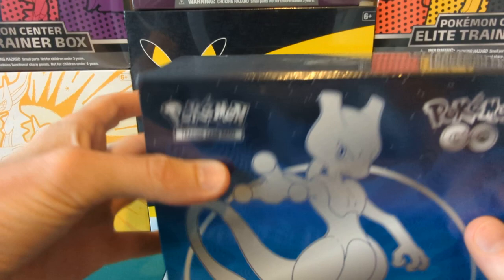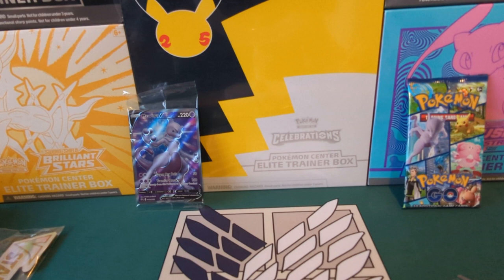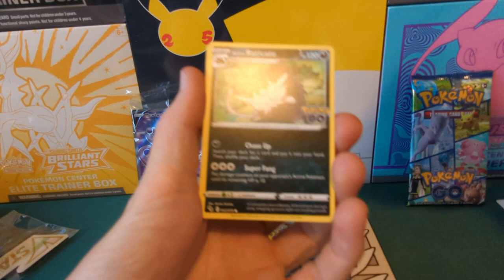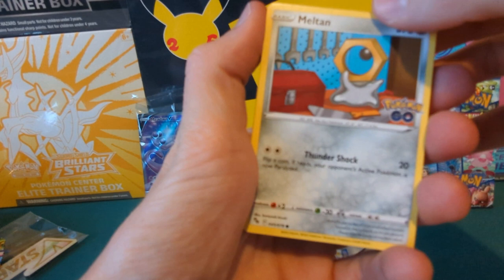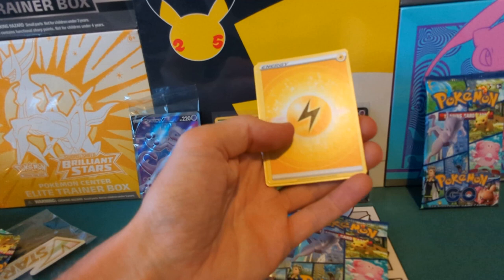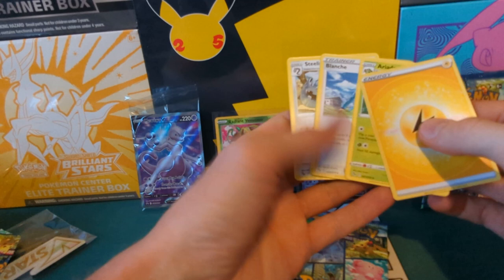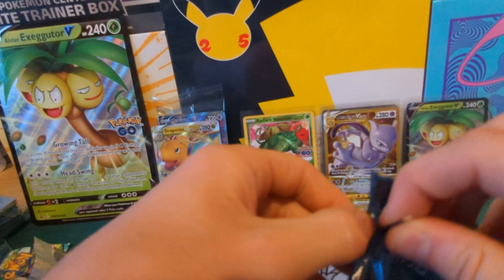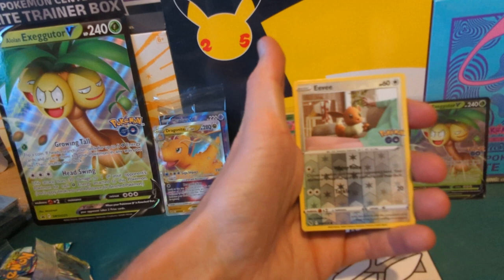Pokémon GO TCG, Most Ridiculous Alolan Exeggutor V box!!!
Pokémon GO TCG is here and after a lack luster ETB we move onto the most ridiculous Alolan Exeggutor V box!!!

Pokémon is Copyright Gamefreak, Nintendo and The Pokémon Company 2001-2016 All images and names owned and trademarked by Nintendo, Niantic, The Pokémon Company, and others are the property of their respective owners and I do not own the rights for these.